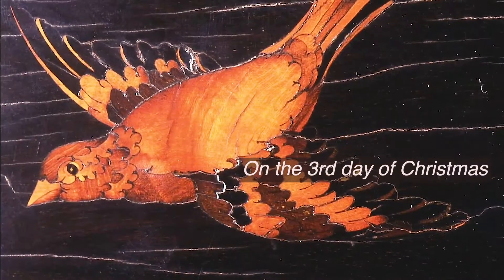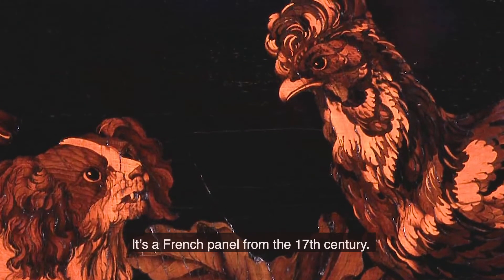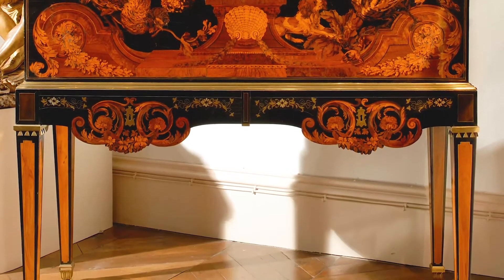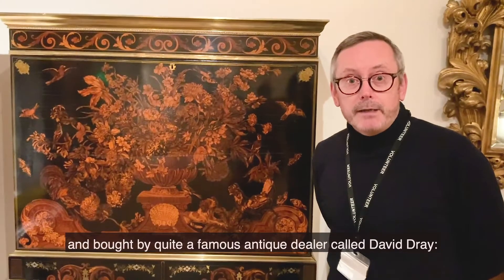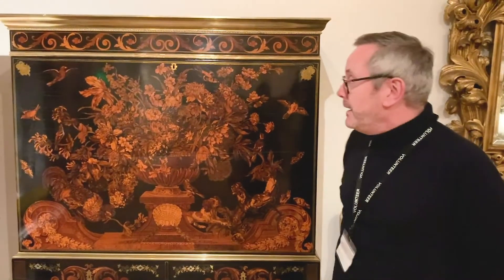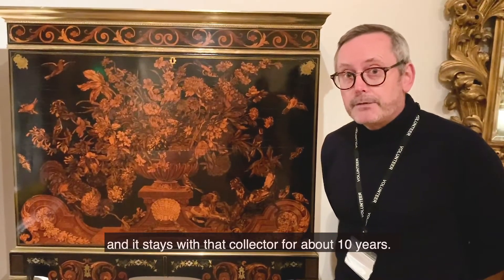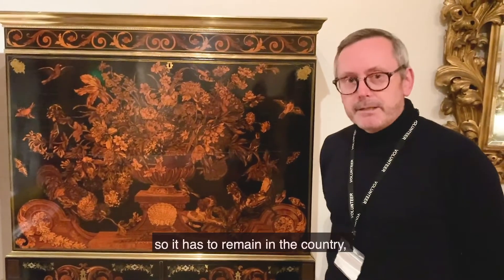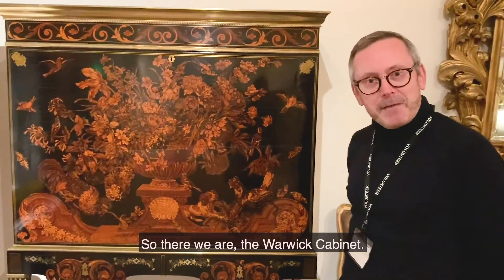3. On the third day of Christmas...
This is known as the Warwick cabinet but it’s not used as a cabinet. It was set on an English base to display the stunning French marquetry which dates from 1690 and is the work of André-Charles Boulle, perhaps the greatest cabinet-maker of all time. He was born in Paris and such was his skill, he was given royal protection and a workshop at the Louvre where he made furniture for Louis XIV.
It was probably brought to England by Francis Fulke Greville, the 8th Baron and 1st Earl of Warwick, and is first recorded at his home, Warwick Castle in 1810.

This panel is a masterpiece of his early floral marquetry. On the left hand scroll perches a cockerel, honeysuckle in mouth; on the right, a hen defends her three chicks from a spaniel emerging from behind a pedestal.

In the carol, the three French hens are said to represent Faith, Hope and Love. It looks like the third hen got chased by the eager dog on this exquisite panel.